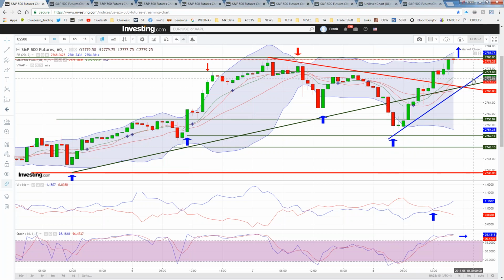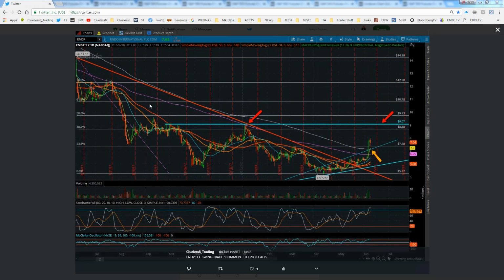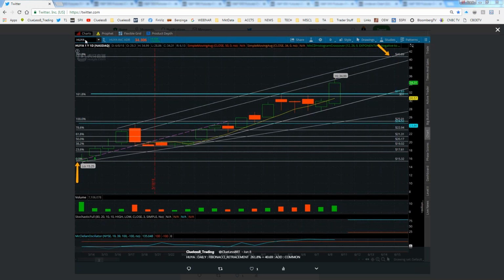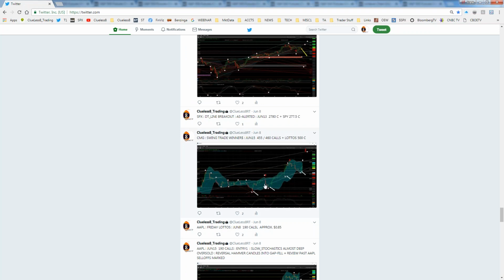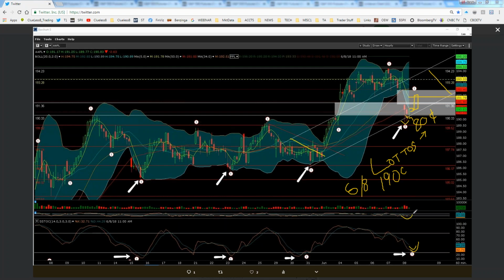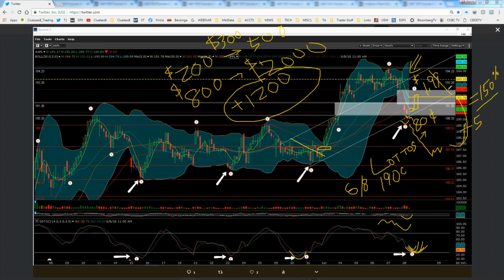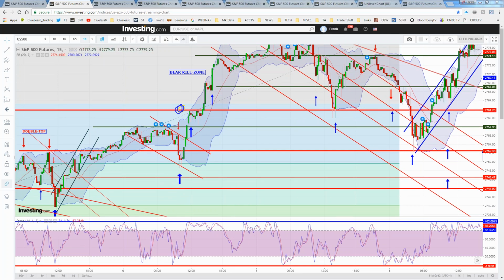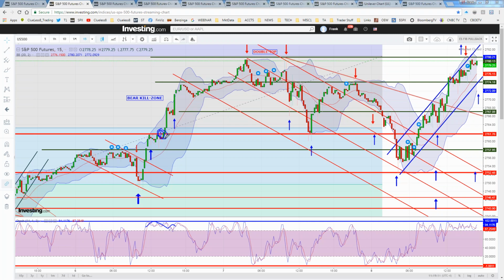NEW MEMBER : ACS COACHING : INTRO TO Clueless8_Trading TACTICAL CHART TRADING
DETAILED TUTORIAL FOR NEW MEMBERS : UNSERSTANDING & TRADING TACTICAL CHARTS / ALERTS